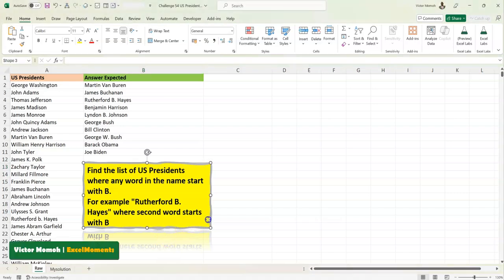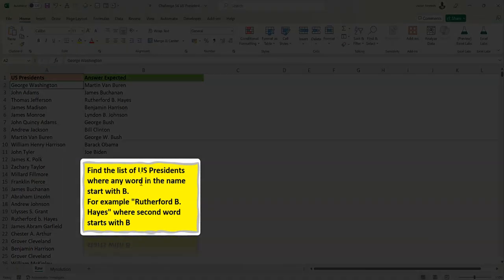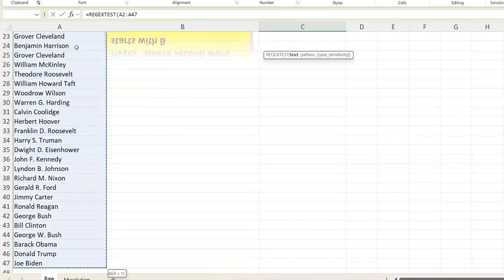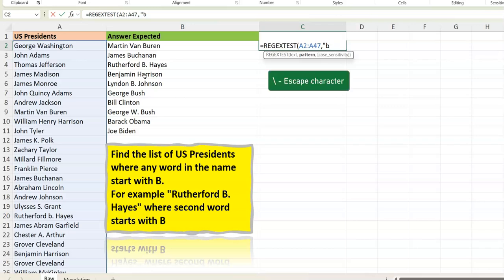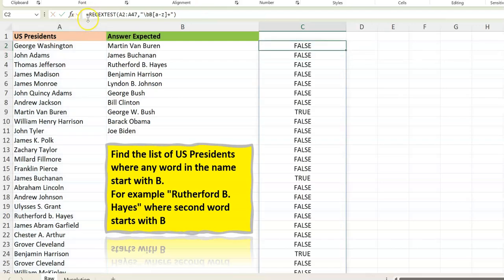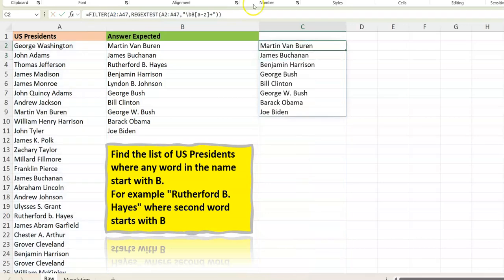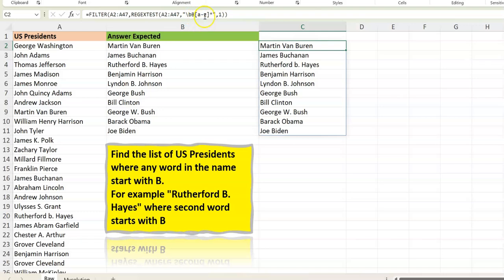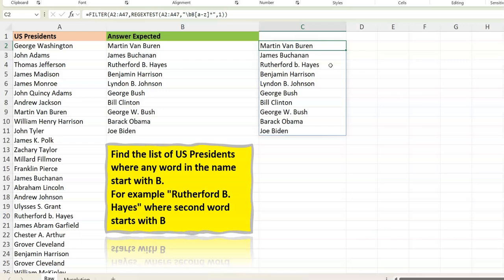REGEX in Excel - find names starting with certain character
find names starting with a certain character. This video shows a formula breakdown of the approach to Excel Bi's linkedin challenge. Search/Find Names starting with a character of choice

00:00 Introduction
01:00 Platforms to "play" with REGEX
01:20 Problem description
02:41 Solution starts-REGEXTEST
08:08 Case Insensitivity
08:25 Recapping key ideas